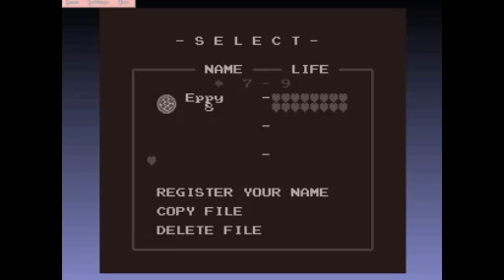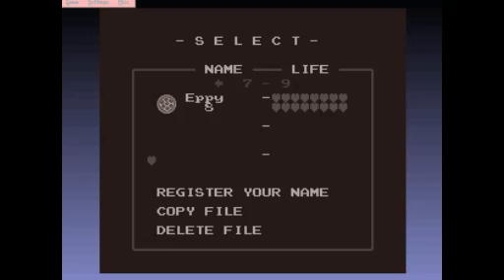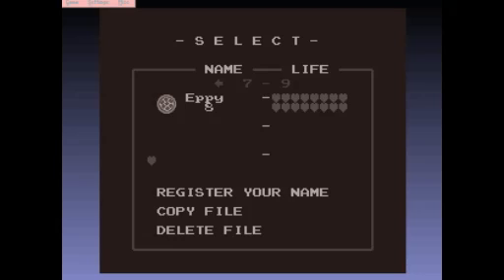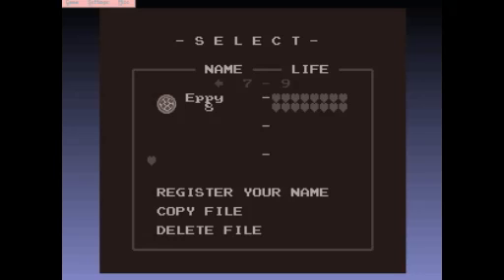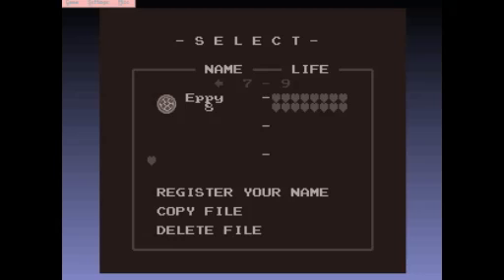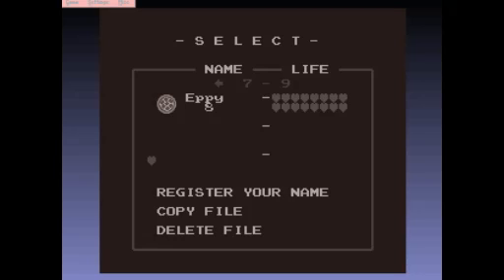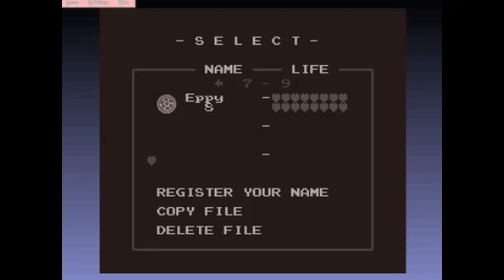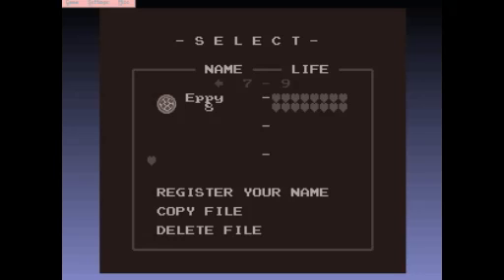ZC: Engage to Zeldawock - Review